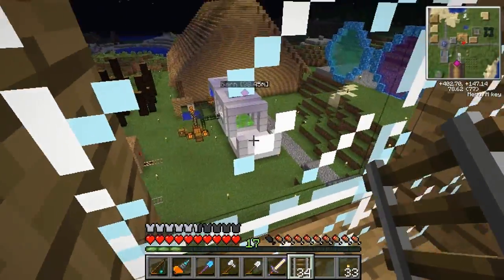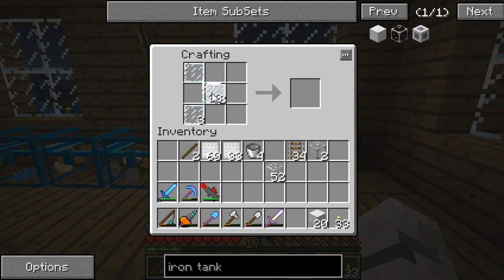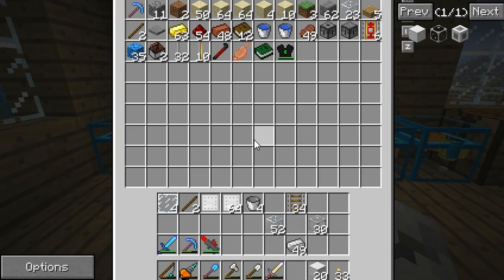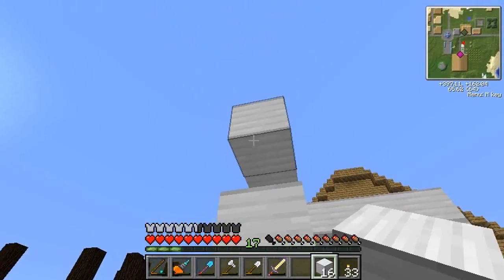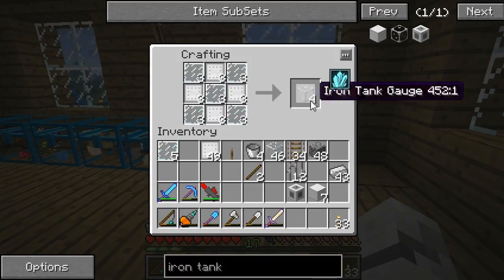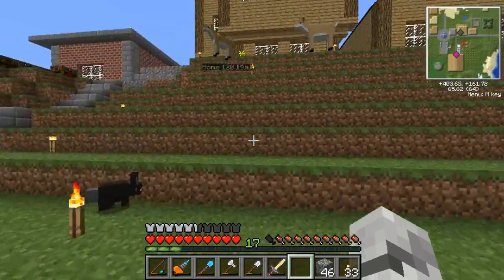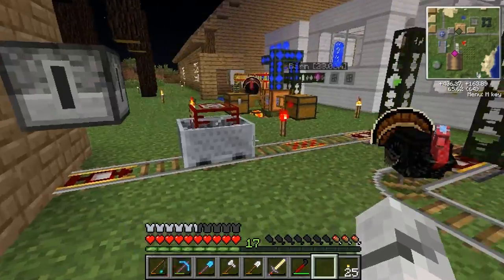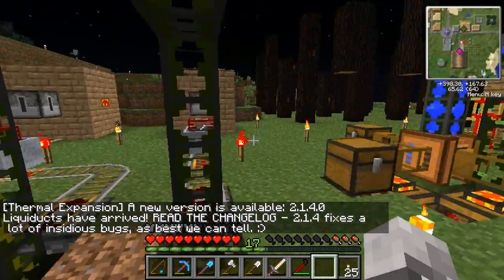Minecraft - Oven Oil Rails (S05 E68)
Minecraft Season 5 continues. Today I do continue with the creosote oil system and get the rail carts working, loading, unloading and generally working. Also I get a new turtle.

Mods list:
Minecraft Forge
Not Enough Items
NEI Plugins
Code Chicken Core
Jammy Furniture
Rei's Minimap
Inventory Tweaks
Tree Feller
Buildcraft 3
Forestry
IndustrialCraft 2
Compact Solars
Advanced Machines
Coral Mod
Infernal Mobs
Iron Chests
Portal Gun
Balkon's WeaponMod
Twilight Forest
Basic Components
ICBM Mod
Mo Creatures
Mystcraft
Railcraft
Equivalent Exchange 3
Chococraft
Factorization
Pacman Arcade
Xycraft
Thermal Expansion
Additional Pipes
Thaumcraft 3